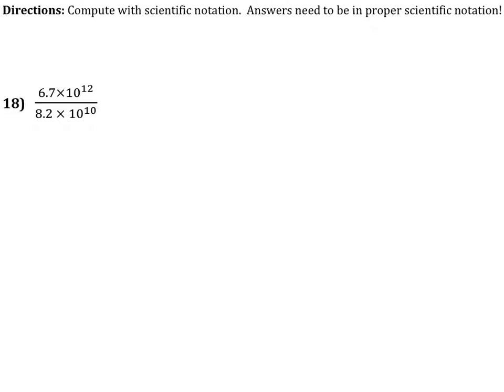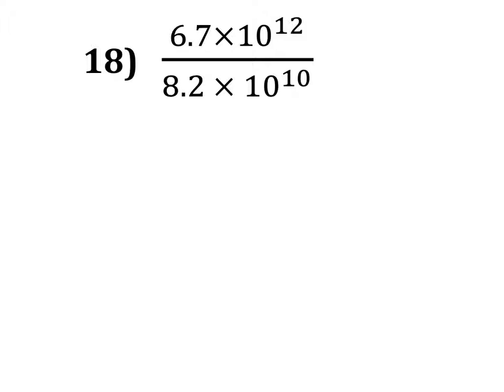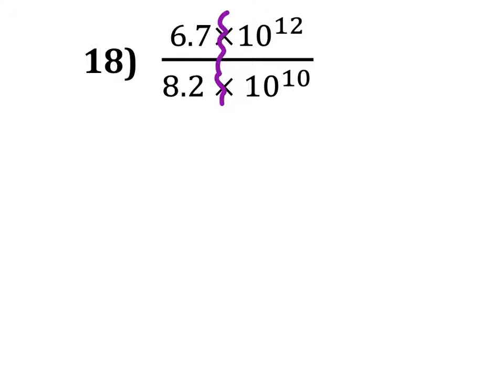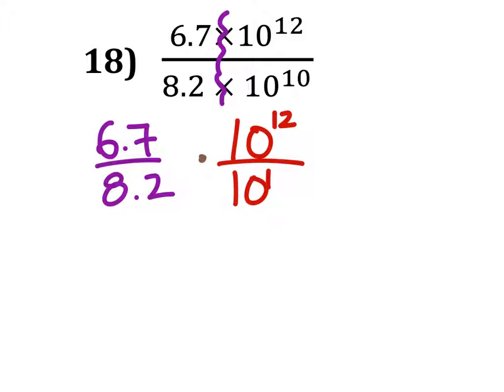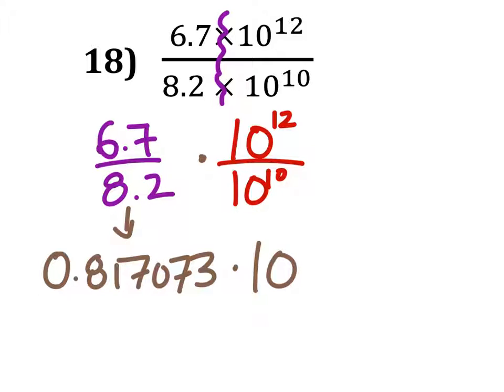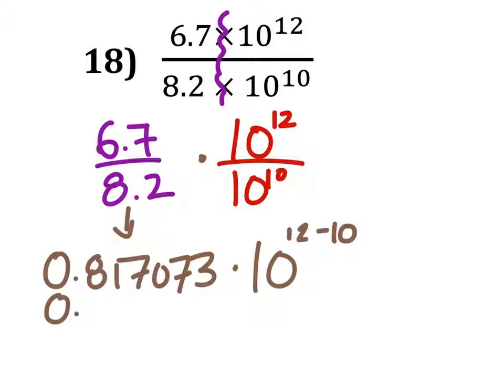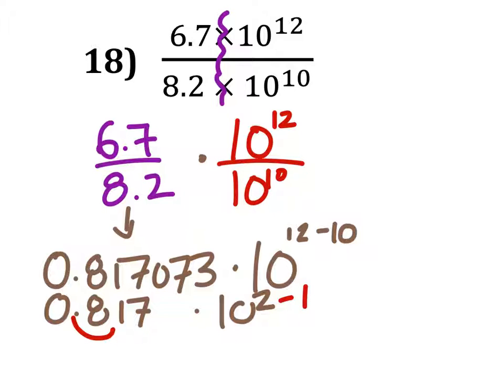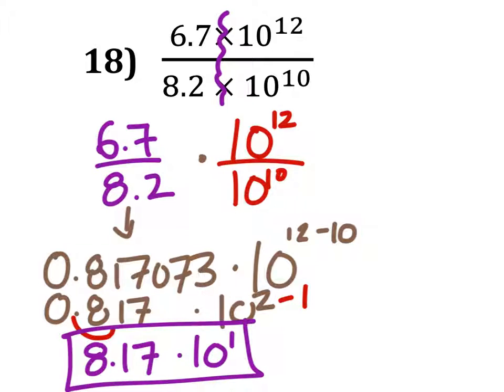How to Divide with Scientific Notation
The Problem:
Compute with scientific notation.  Answers need to be in proper scientific notation!